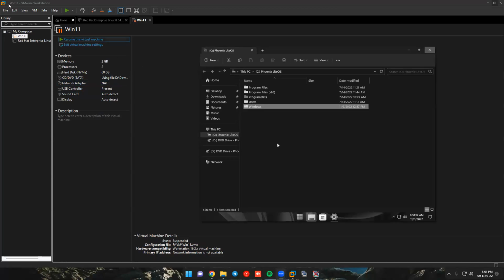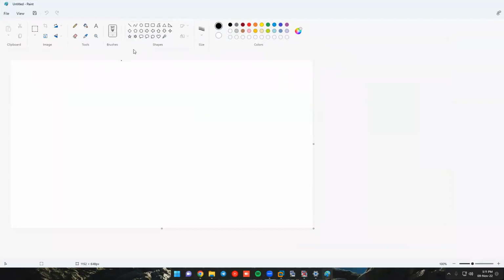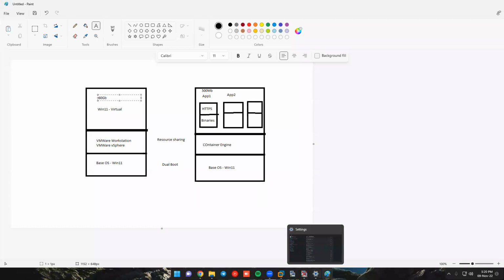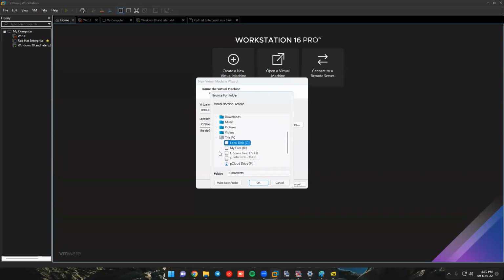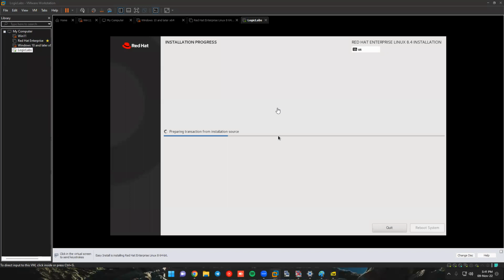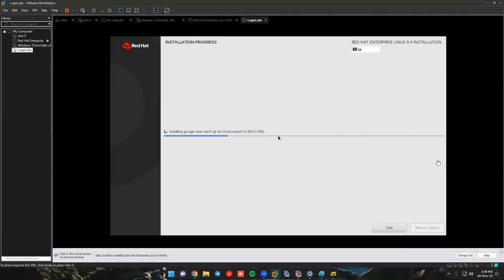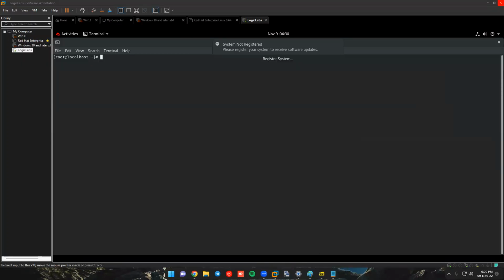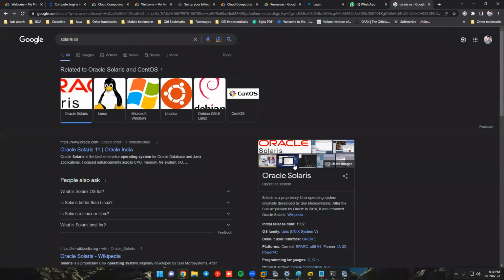Linux Admin Day 2 - Batch 104